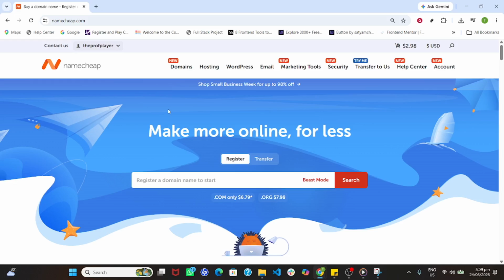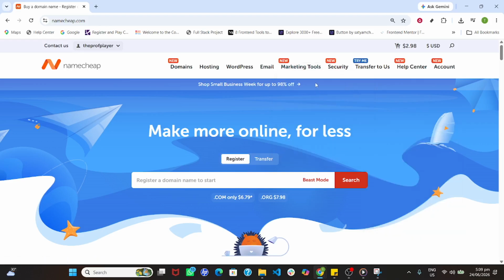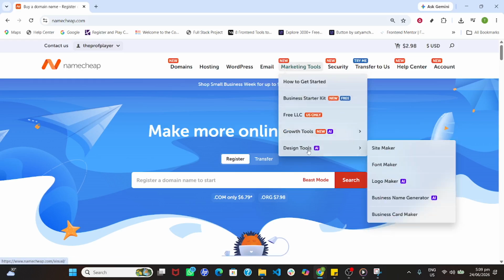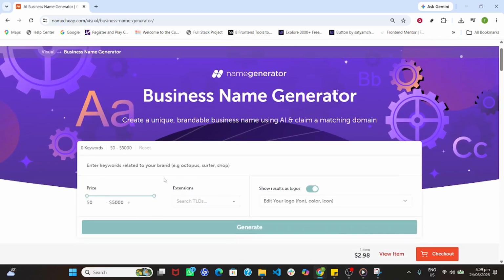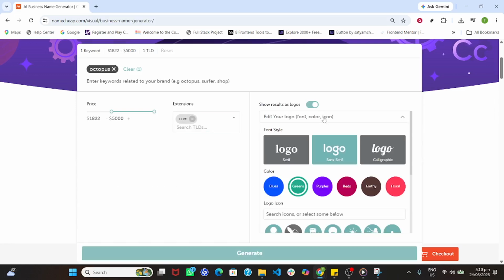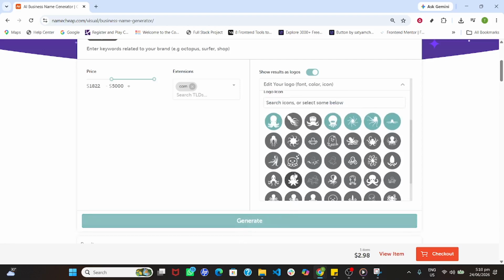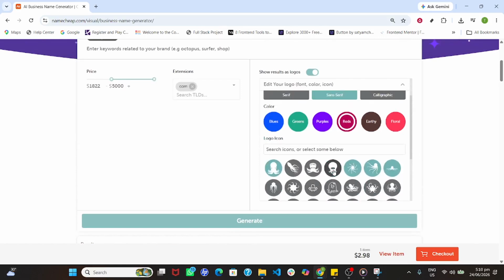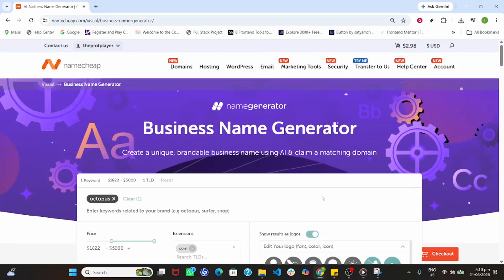How to Use Business Name Generator in Namecheap Website (Full Guide 2026)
In this video, we discuss how to use business name generator in Namecheap to instantly find available business names and matching domains. You'll learn to navigate the Namecheap marketing tools, filter by price and domain extension, and even generate logo-ready business names. This tutorial covers the entire process from accessing the generator to customizing logos and checking out your chosen name.

00:00 Introduction to Business Name Generator
00:12 Solution for Available Business Names
00:30 Navigating Namecheap Homepage
01:10 Opening Business Name Generator
01:36 Entering Keywords and Price
01:57 Filtering by Domain Extensions
02:22 Generating Business Names and Logos
02:37 Viewing Results as Logos
03:00 Refreshing Logo Preferences
03:10 Selecting and Checking Out